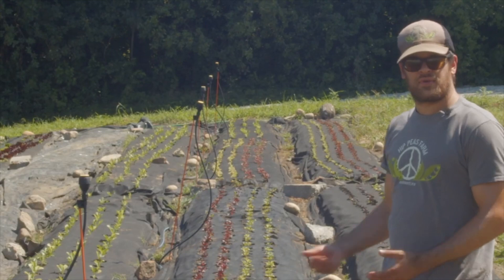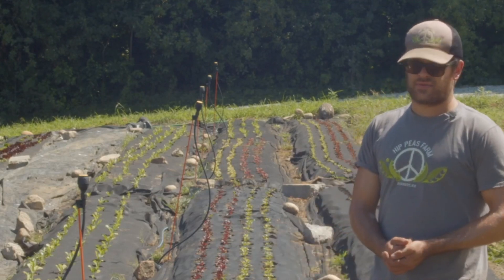Market Gardening Efficiency & Season Extension | A Tour & Discussion with Hip Peas Farm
Dan Birnstihl, Director of Agricultural Operations at Hip Peas Farm shares helpful information about making your farm more efficient from time saving tools and hacks, to managing weeds and diseases, climate control, and more! Focused on market gardening efficiency and season extension, this virtual farm tour is followed by a live Q & A with Farmer Dan B.

This tour is part of NOFA-NH’s CRAFT Program (Collaborative Regional Alliances for Farmer Training), a peer-to-peer farmer-led education, training and networking program for beginning and experienced farmers, farm workers, and anyone interested in learning about growing food organically.

Like this video? Learn more about the CRAFT program, and find farming resources